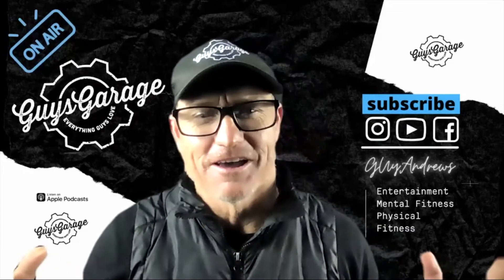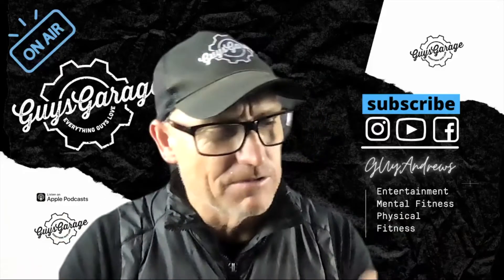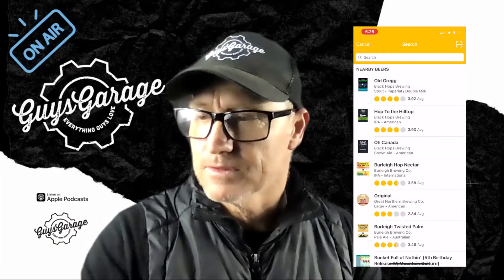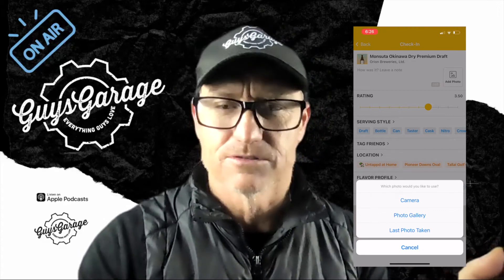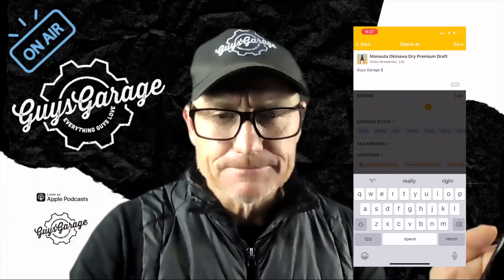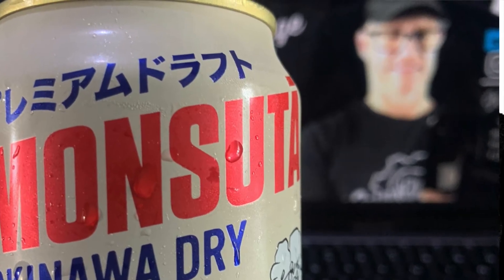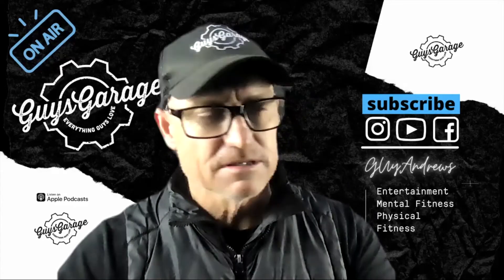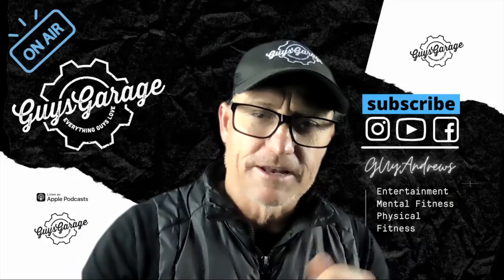Beer Review | Monsuta Okinawa Dry | Guys Garage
Try out the untapped app and join the Guys Garage Community and let us know your Beer ratings.
guys love, cars, boats, bikes, fitness, health, family, prostate cancer education, mental health

Try Four Pines Brewing